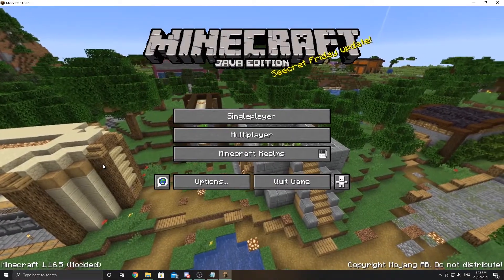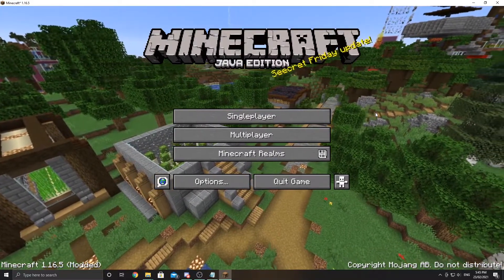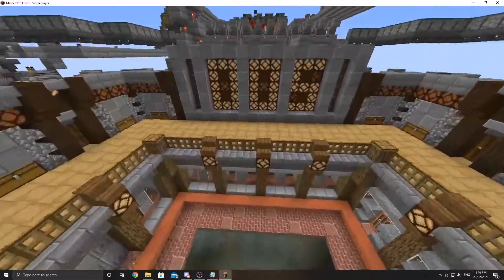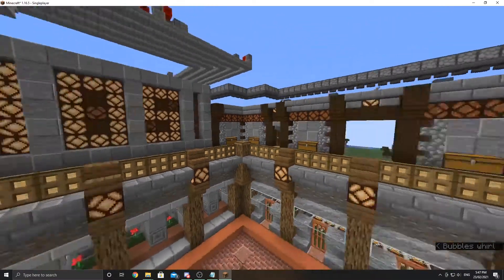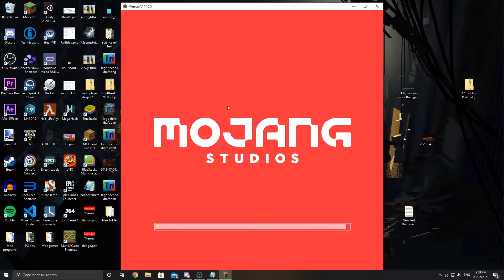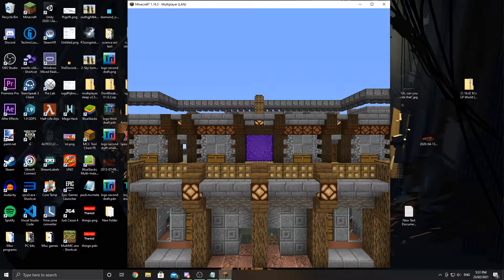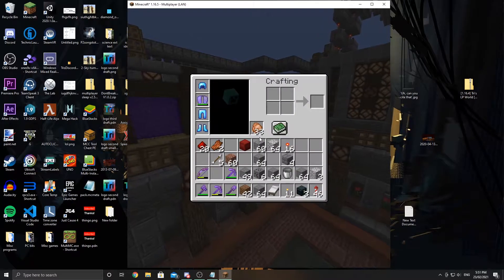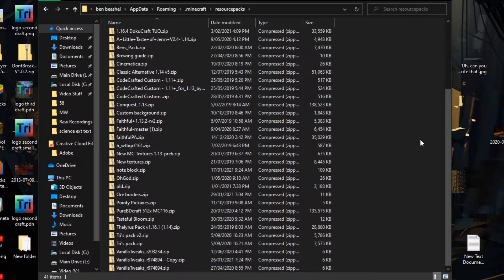How to make a custom menu background in Minecraft! Java edition 1.17+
What to put in pack.mcmeta:
{"pack":{"pack_format":15,"description":"Custom background tutorial by TriDeapthBear"}}
(The pack format changes depending on the version, 15 is for 1.20 but a full list for future and past versions can be found

The names of the folders:
assets
minecraft
textures
gui
title
background

Names of the individual screenshots:
panorama_0
panorama_1
panorama_5

I originally made this for the second channel, and it did well there, so I'm making a higher quality updated tutorial on here, and hopefully it'll help out a bunch of people. This tutorial is far better, because I give you specifics on the FOV you should use, plus there's no datapack that needs to be downloaded, meaning it's way easier to do.

Discord server!

Second channel!
That's right, there's 2 of 'em! On this channel I have some behind the scenes stuff, random tutorials, geometry dash progress, and pretty much anything that doesn't warrent a video on the main channel.

The socials!

My custom built computer!
CPU: AMD Ryzen 7 2700X 3.7GHz 8 core
CPU Cooler: Cooler Master Master Liquid AIO
Motherboard: MSI PC Mate B350 ATX AM4
RAM: Corsair vengence LPX 16GB (2x8) DDR4 2400MHz
Storage:
   Hard Disk Drives:
     2TB 7200RPM Seagate barracuda internal HDD
     4TB 7200RPM Seagate barracude internal HDD
   Sata SSD: 128GB Kingston SSD
   M.2 SSD: WD Blue 500GB M.2 SSD (not NVMe)
Graphics card: Asus GeForce GTX 1060 6GB ROG Strix
Case: NZXT S340 ATX Mid Tower Case
Cooler Master MasterWatt 550W 80+ Bronze Certified Semi Modular

Tags n stuff! (Gotta put them somewhere)